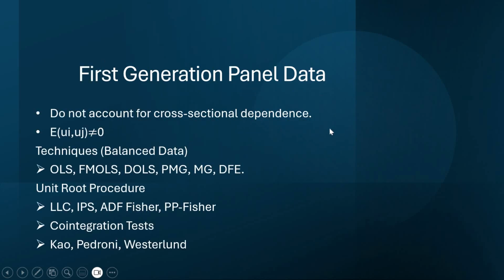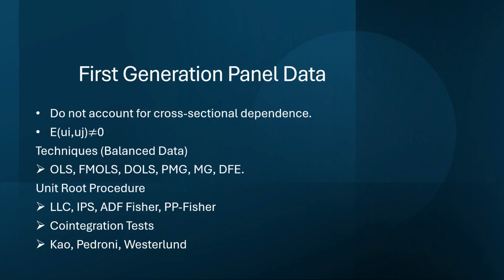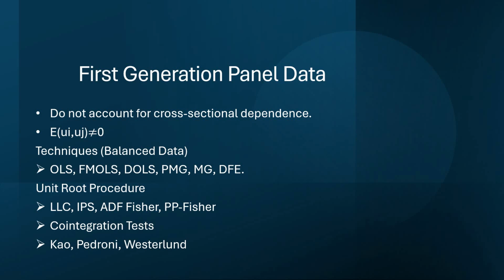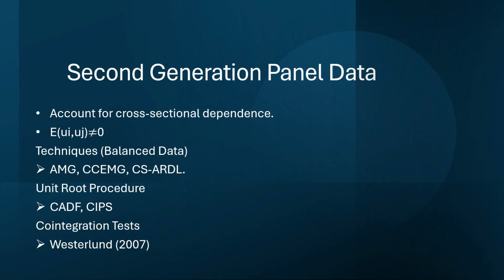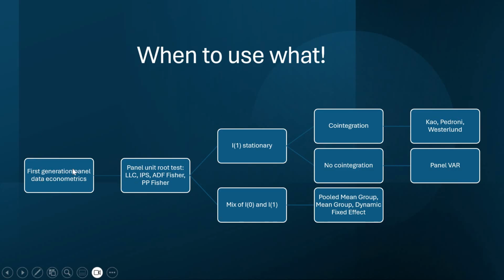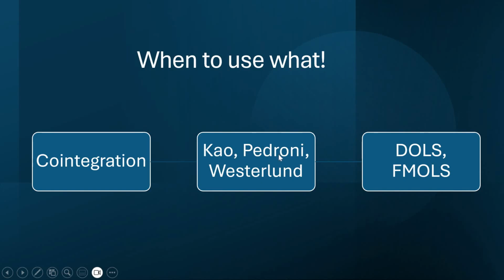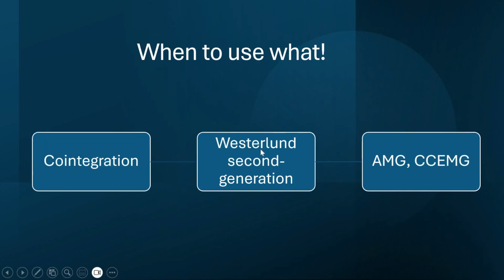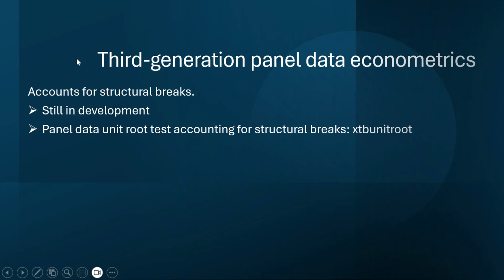STEPS IN FIRST AND SECOND GENERATION PANEL DATA ECONOMETRICS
In this video, I offer the necessary steps in estimating balanced panel data with moderate to large N and large T.